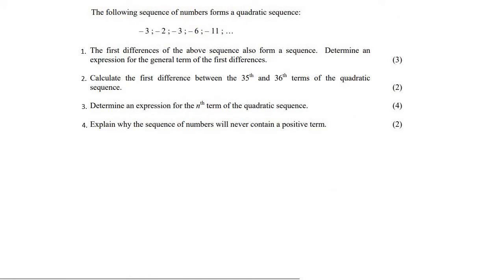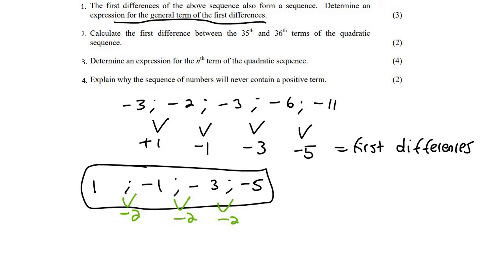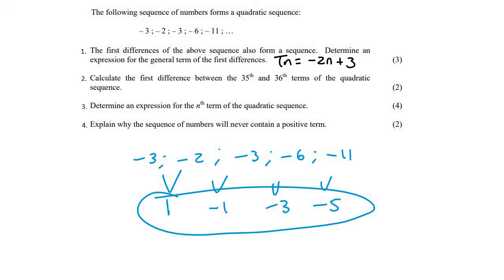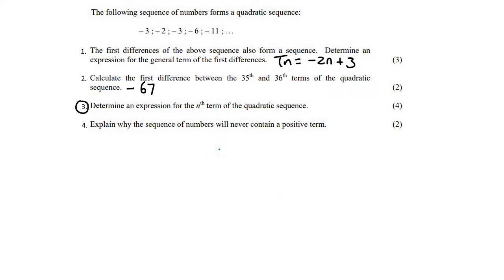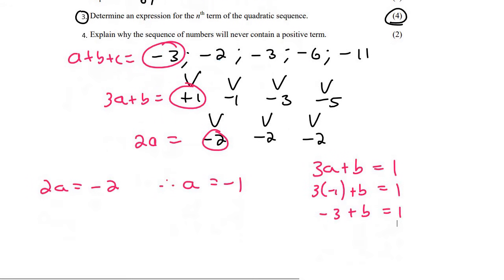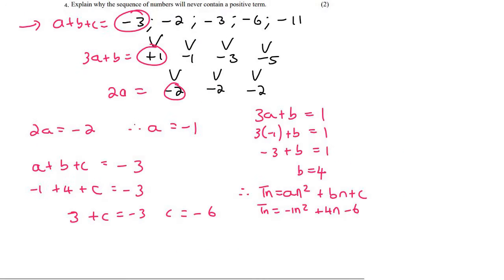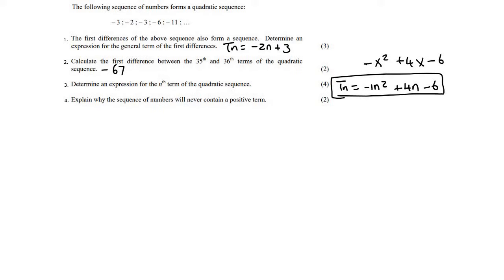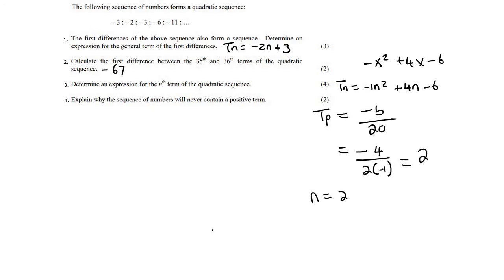Quadratic Number Patterns grade 11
In this maths lesson we do an example of a grade 11 quadratic number pattern